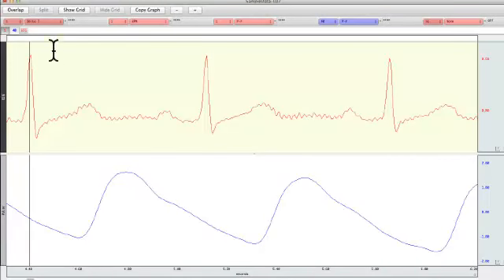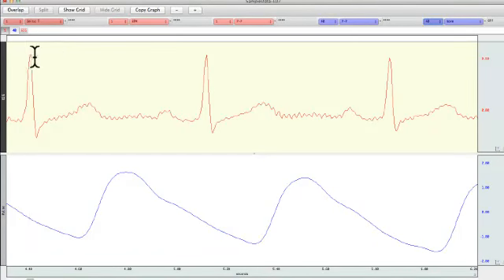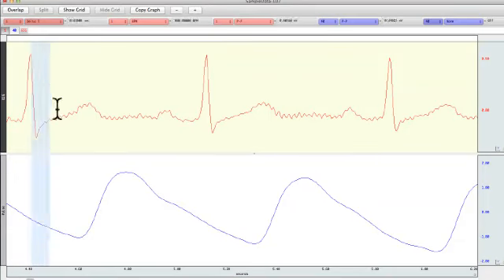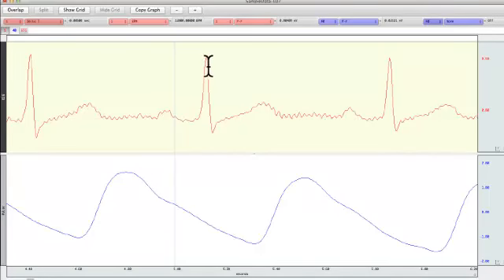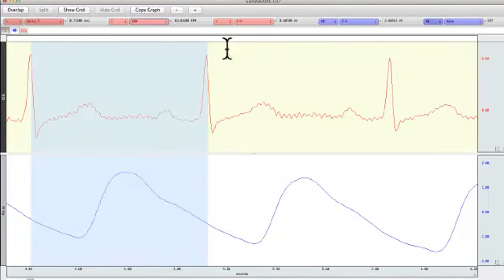BoxSetup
How to set up BIOPAC boxes